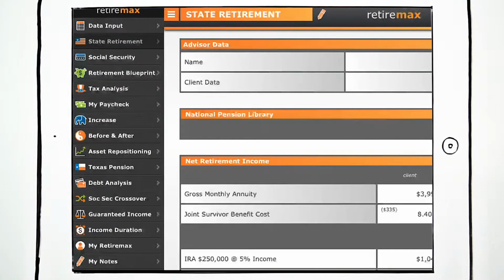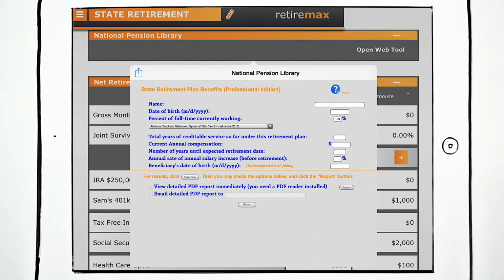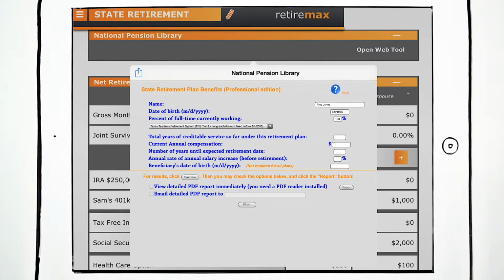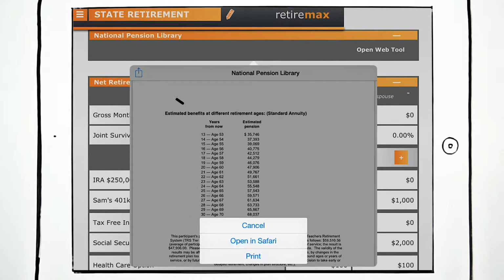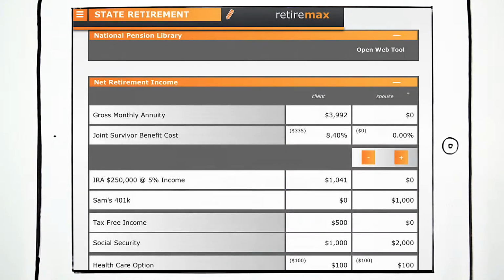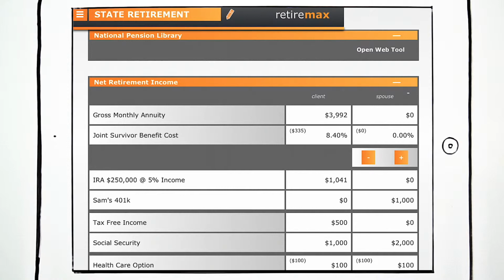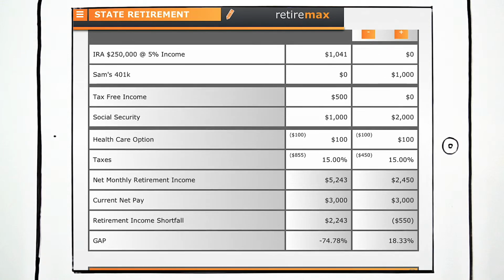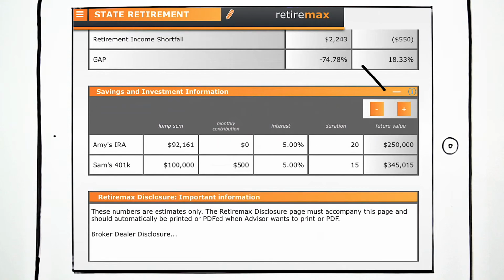State Retirement Tab - RetireMax iPad App Tutorial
Learn more about the RetireMax State Retirement tab in this tutorial. Designed by fellow financial professionals, the RetireMax iPad app takes all the confusing and complicated calculations surrounding a wide range of planning decisions and makes them simple and easy.